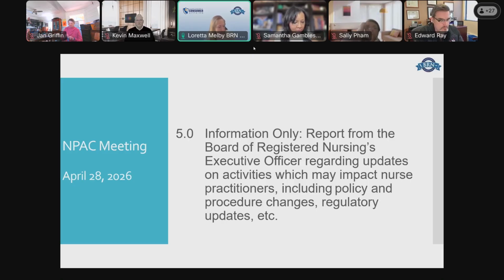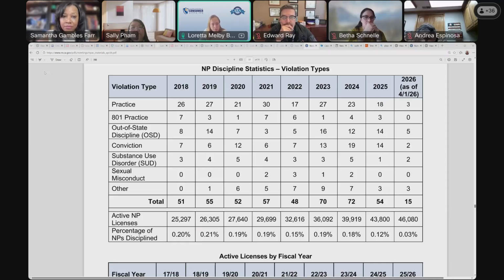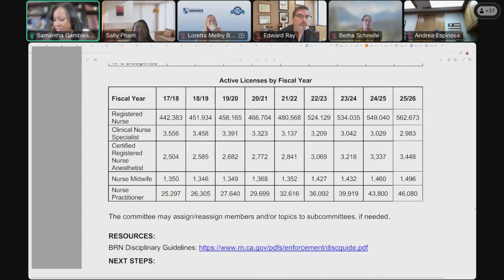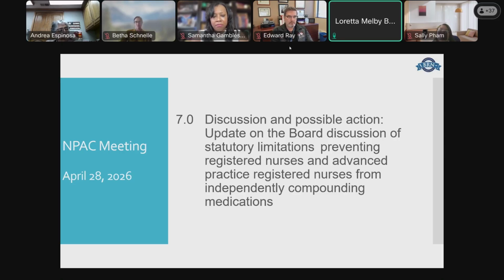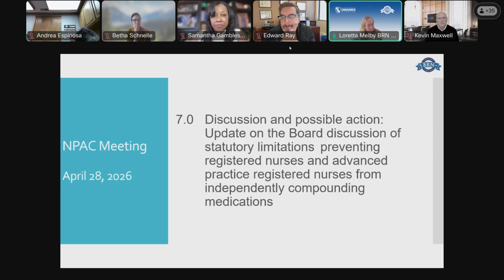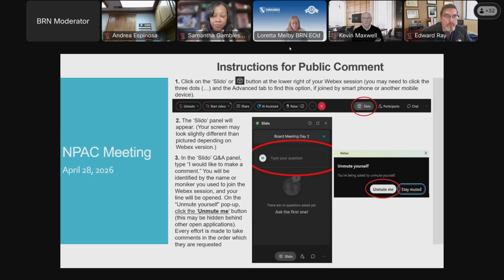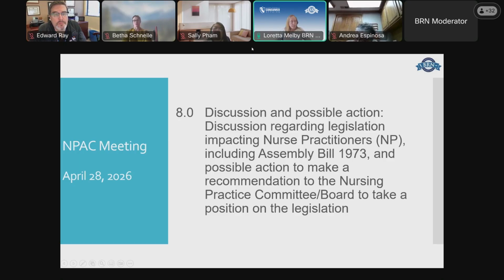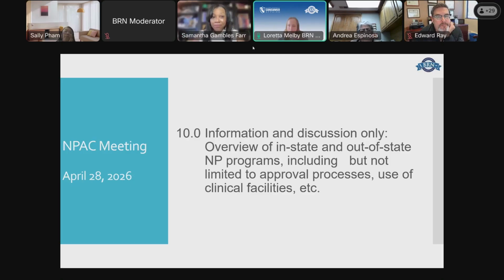Board of Registered Nursing Practitioner Advisory Committee Meeting - April 28, 2026